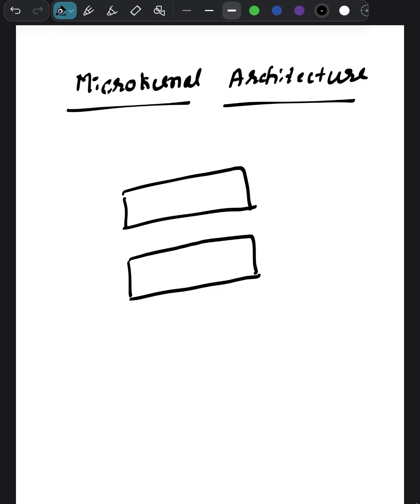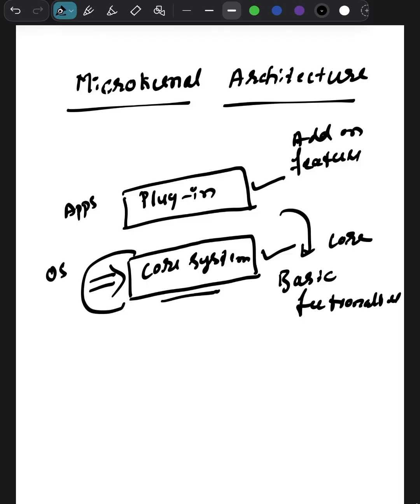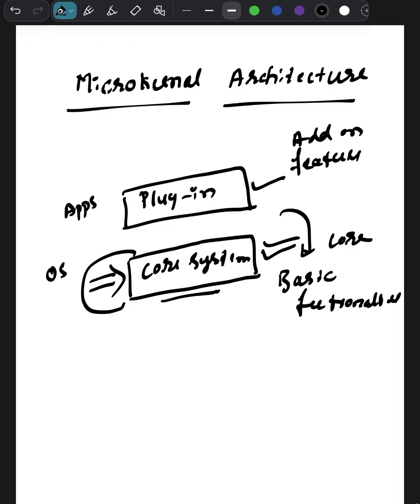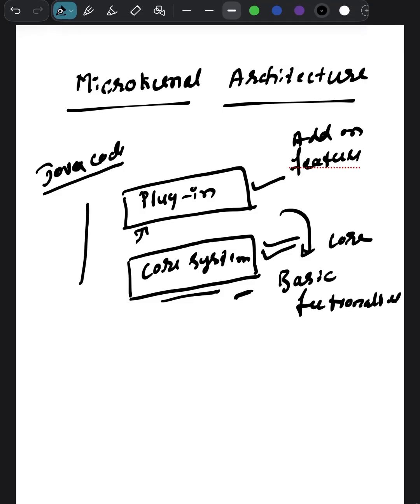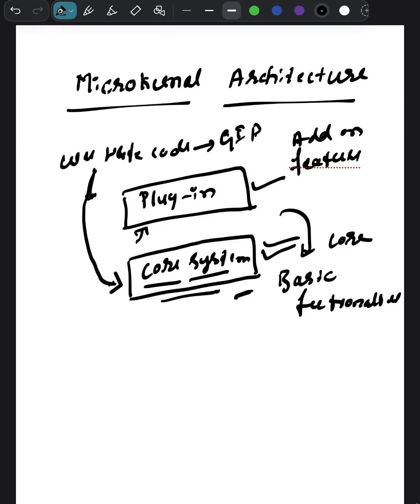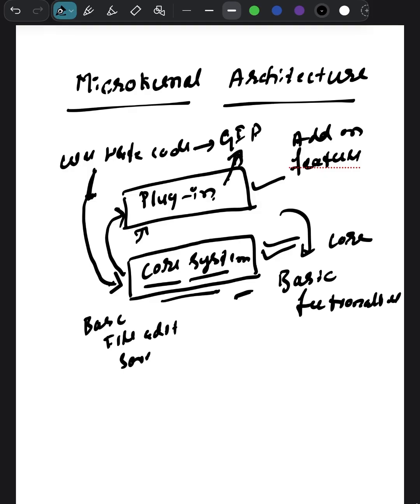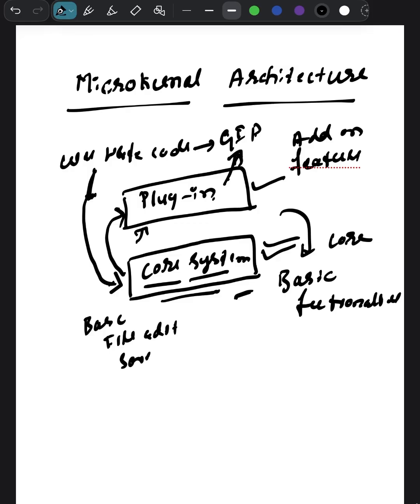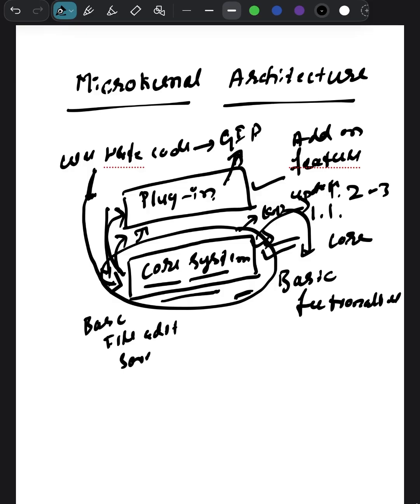Microkernel Architecture Explained — The Plug-in Pattern Behind VS Code and Chrome Extensions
Have you ever wondered why installing a new app on your phone doesn't require changing the operating system? Or why adding a VS Code extension doesn't modify the editor itself?
The answer is Microkernel Architecture — also called Plug-in Architecture. And it's one of the most elegant patterns in software engineering.
In this video you will learn:

— What Microkernel Architecture actually is

— The two core components — Core System and Plug-ins

— How requests flow between core and plug-ins

— Real world example — code editor with language plug-ins

— Advantages — extensibility, flexibility, stability, faster feature development

— Disadvantages — complexity, performance overhead, dependency management

— Where Microkernel Architecture is used in real enterprise systems
The key insight — Microkernel Architecture separates your stable core from your optional, extensible features. New capabilities added without ever touching the core.

— Types of Software Architects

— Architectural Characteristics

— Architecture Patterns and Styles

— Software Components

— Architecture vs Design

— Architect Knowledge Base

— Modularity

— Measuring and Governing Architectural Characteristics

— Layered Architecture

— Modular Monolith Architecture

— Pipeline Architecture

— ETL Pipeline Architecture

— Microkernel Architecture
New to the series? Start from Video 1 — complete playlist link above.